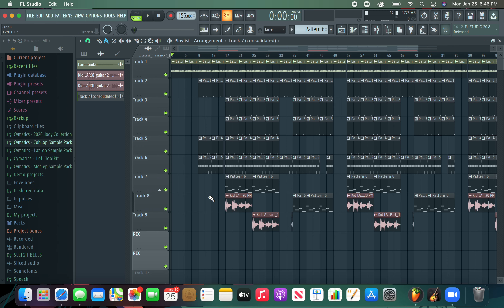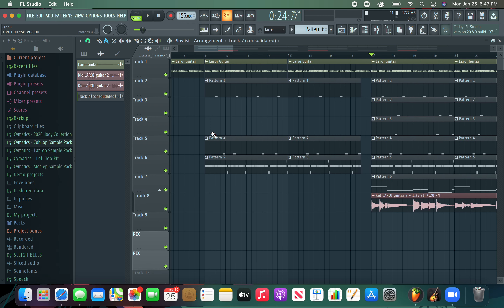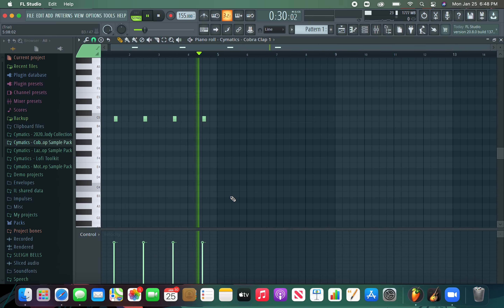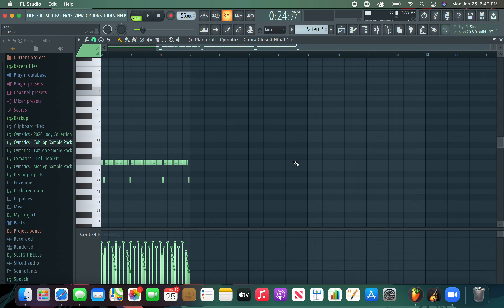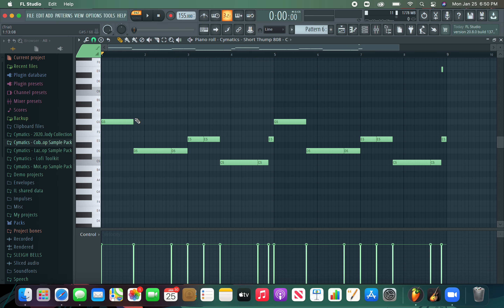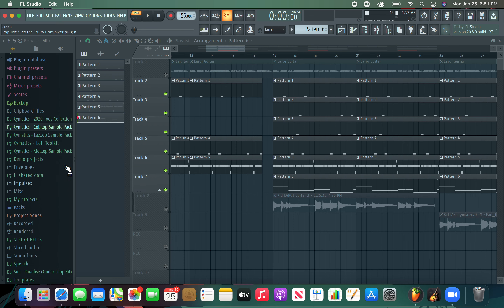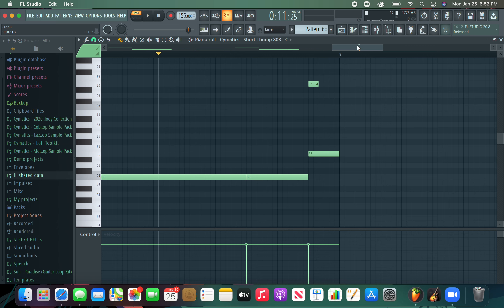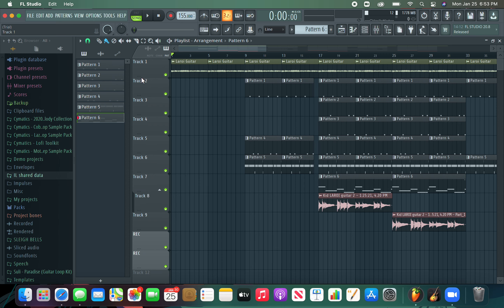How I Made a LIVE GUITAR Type Beat in FL STUDIO 20